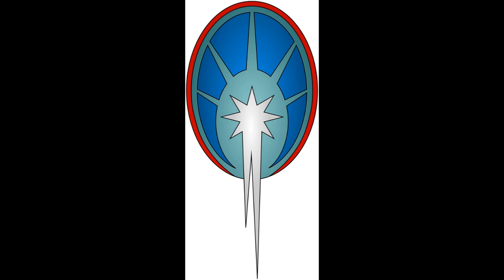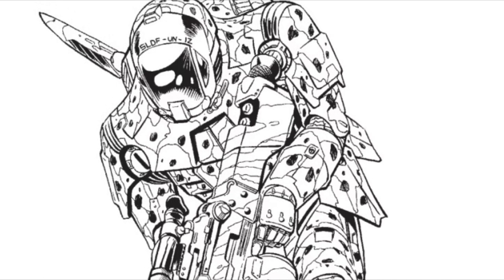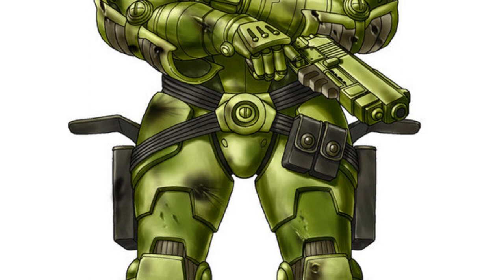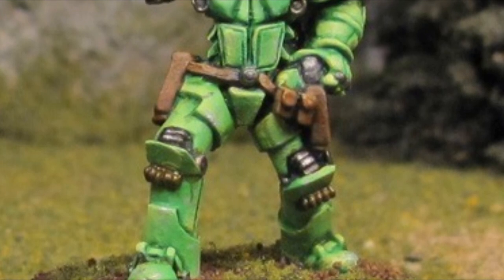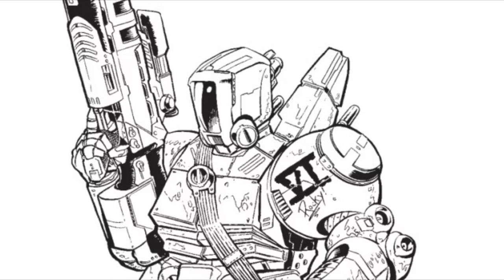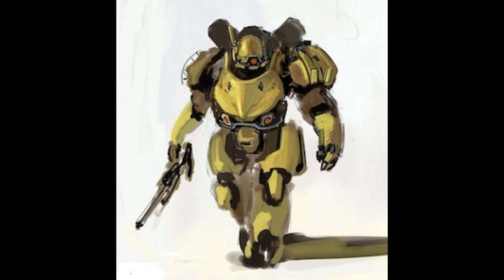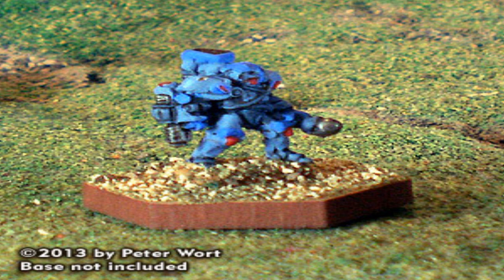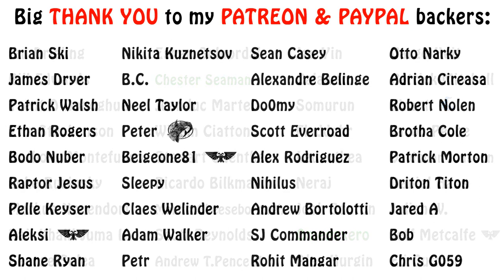Battletech Lore - Comstar Battle Armor (Nighthawk, Tornado, Kobold)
In this episode on battle armor designs, we take a look at some earlier designs associated with Comstar, the Nighthawk, Tornado and Kobold. Enjoy!!!